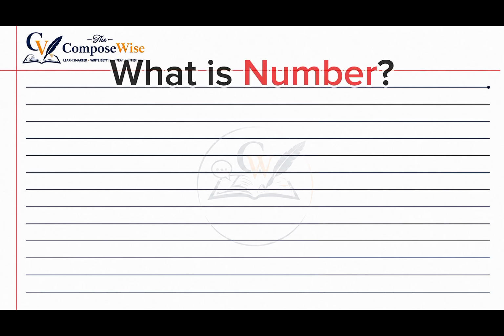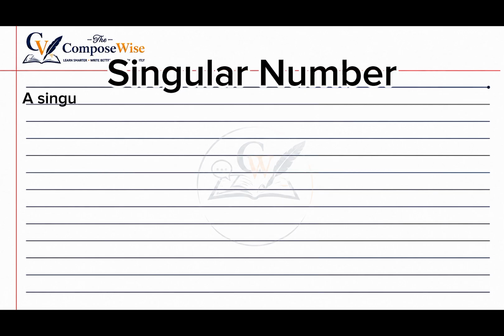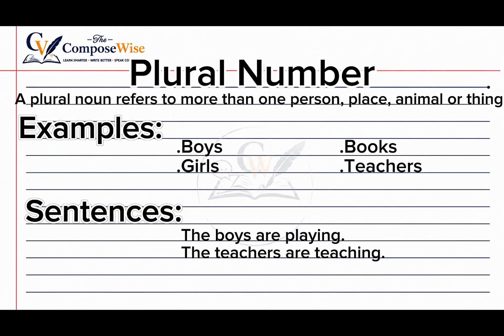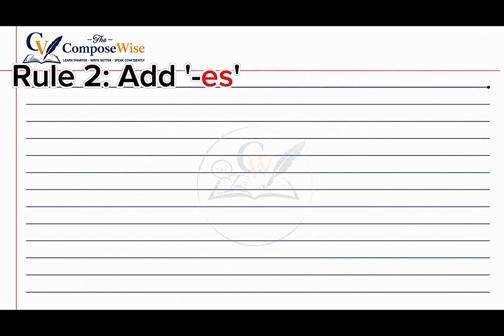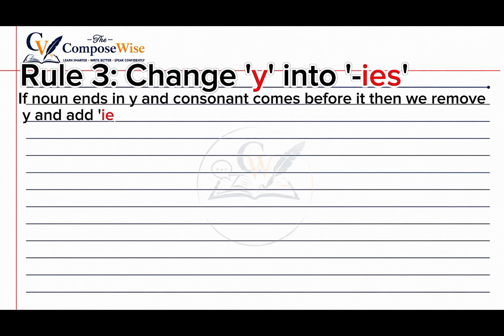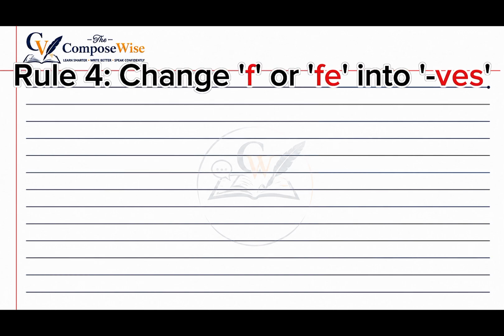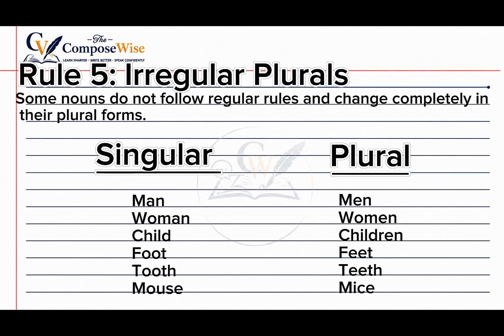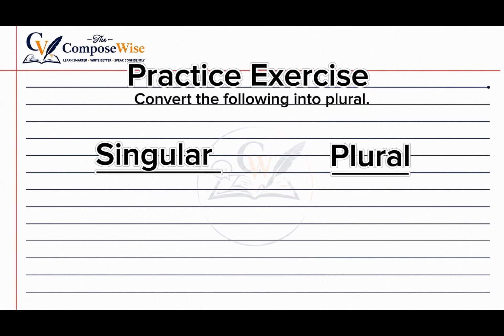Number of Nouns | Singular and Plural Nouns | Complete Guide | English Grammar | The ComposeWise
Number of Nouns | Singular and Plural Nouns

In this English Grammar lesson, you will learn the Number of Nouns in a simple and easy way.

Topics Covered:

✓ What is Number?
✓ Singular Number
✓ Plural Number
✓ Rules for Making Plurals
✓ Irregular Plurals
✓ Same Singular and Plural Forms
✓ Examples and Practice Exercise
✓ Quick Revision

This lesson is suitable for school students, English learners, and anyone who wants to improve their grammar skills.

• English Grammar
• Vocabulary Building
• Writing Skills
• Translation & Explanation
• E#EnglishGrammar
TheComposeWise exam Preparation